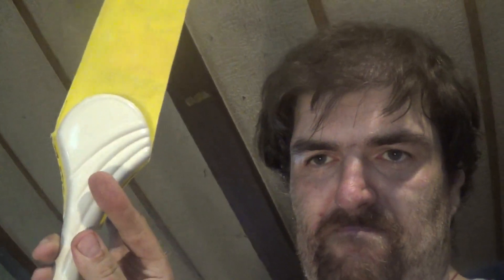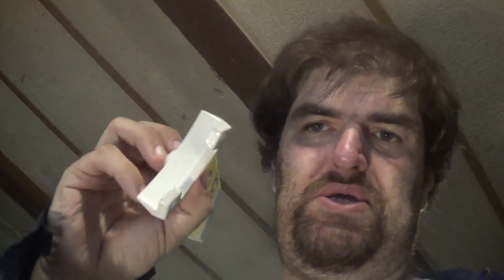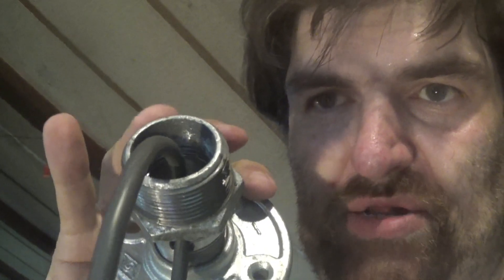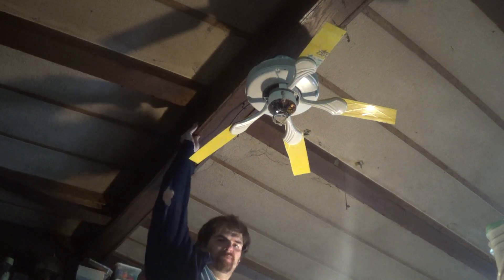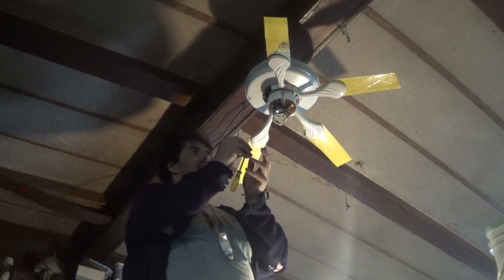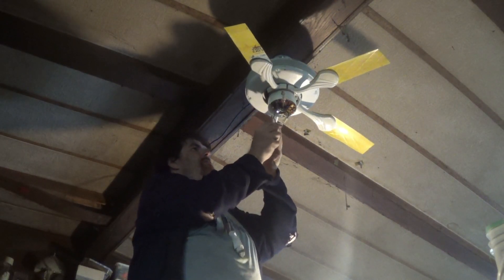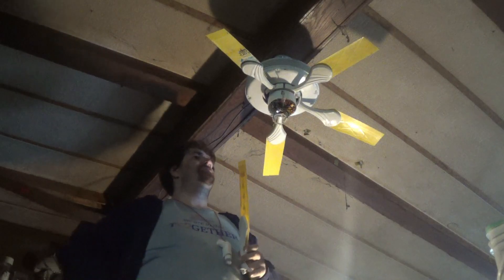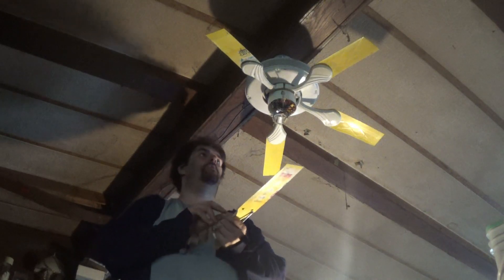Recycled Ceiling Fan Works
I fixed a ceiling fan i found in the recycling & wired it up in my house.